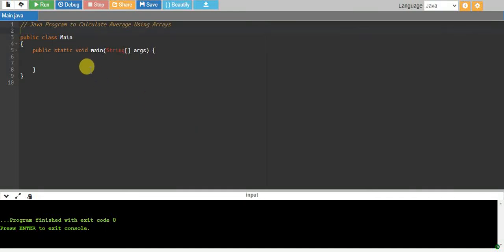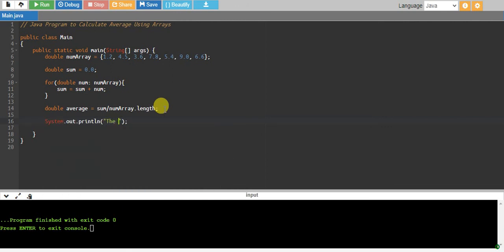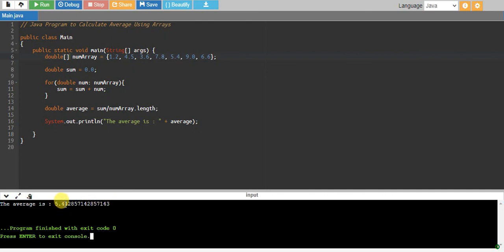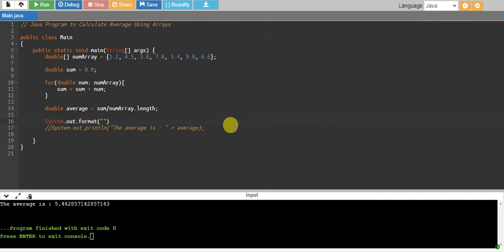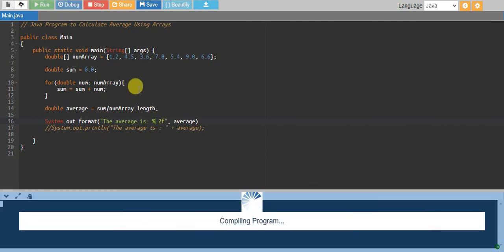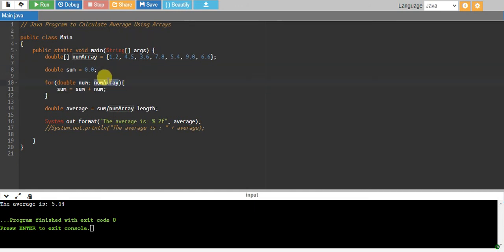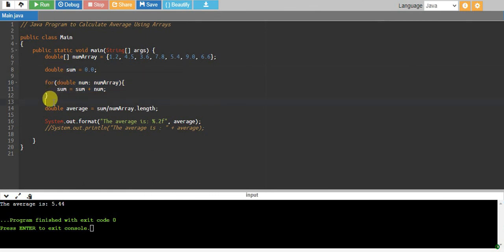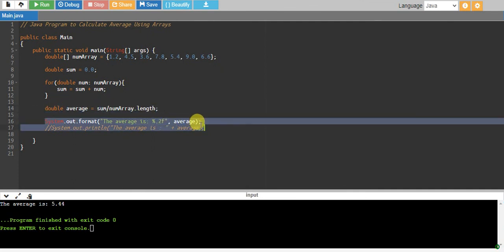Java Program to Calculate Average Using Arrays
In this tutorial, we write a Java Program to Calculate Average Using

In this java tutorial, you'll learn to calculate the average of the given arrays in Java.